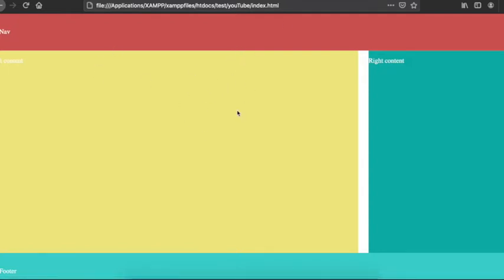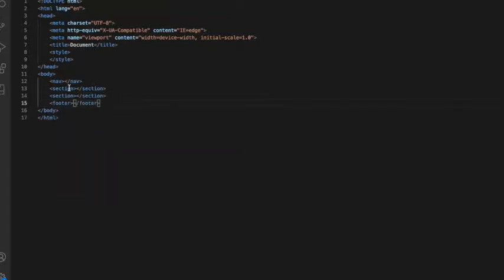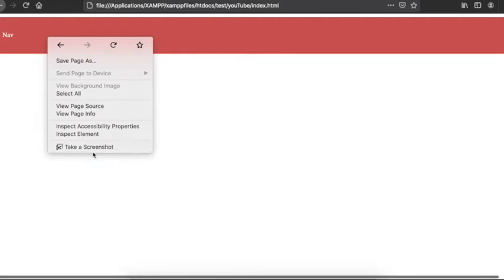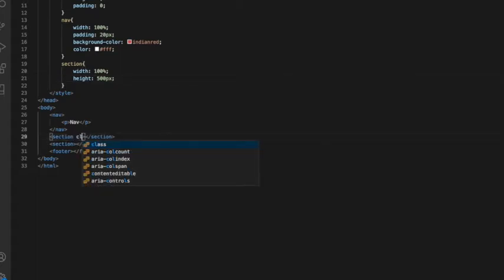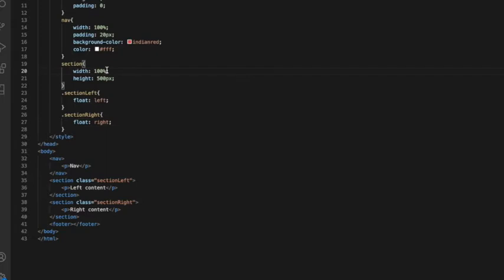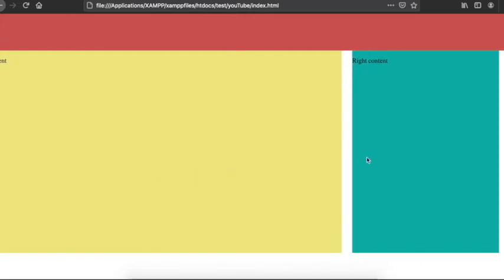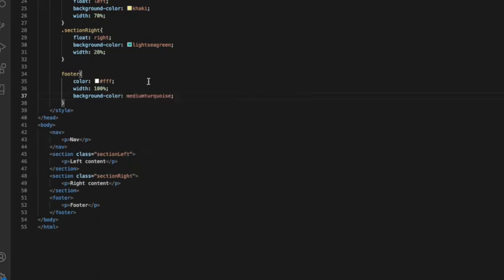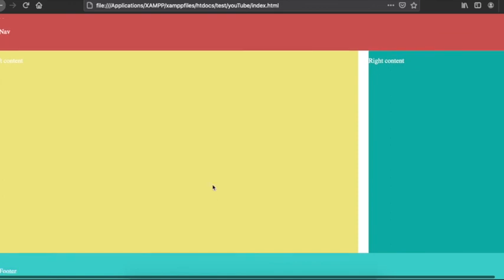Around 5 minutes - Simple Layout with Float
Creating a layout with the float property in CSS.